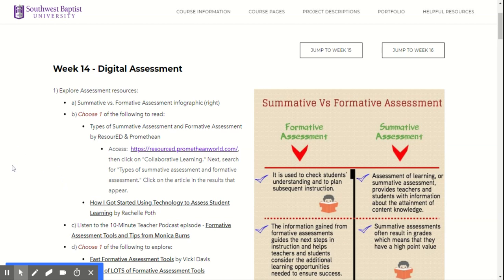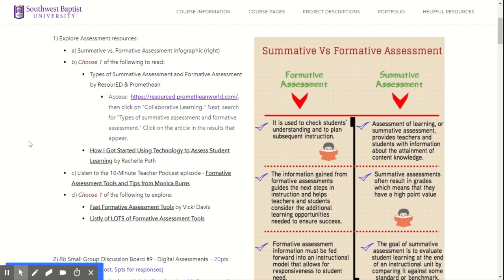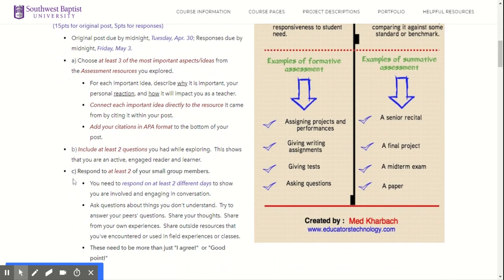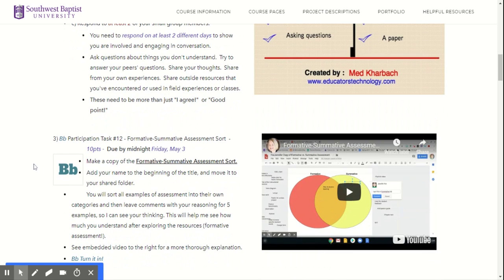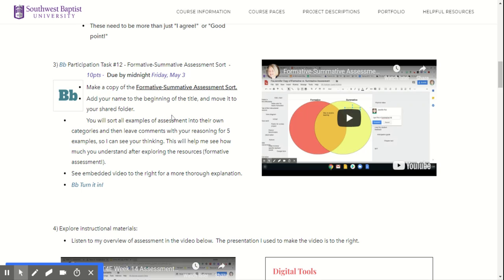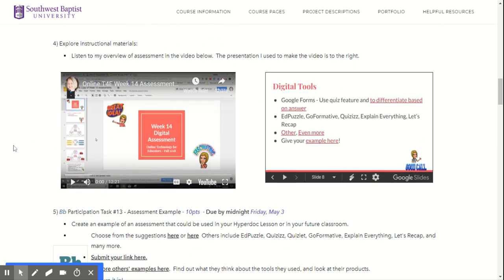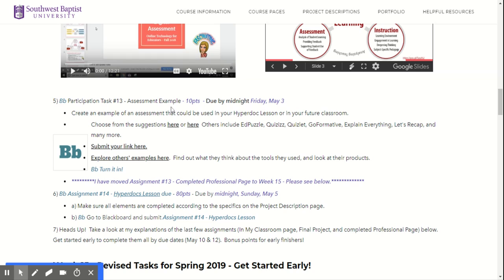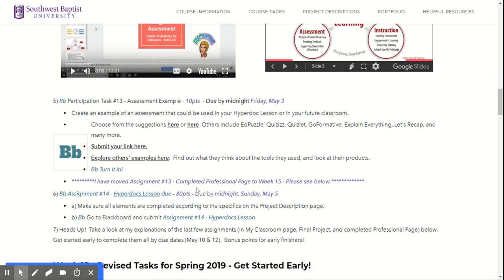Week 14 Tip of the Week